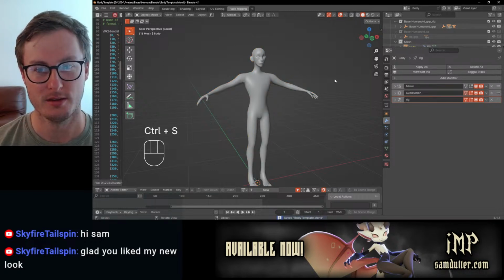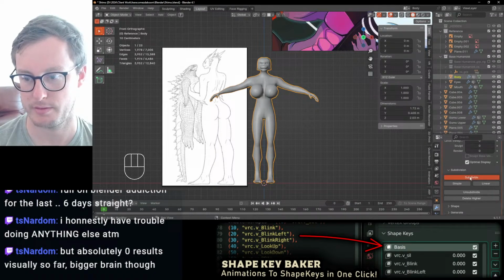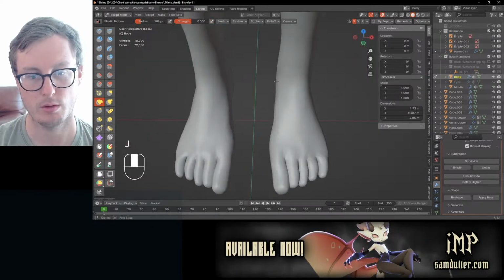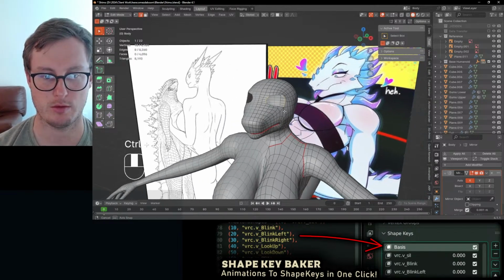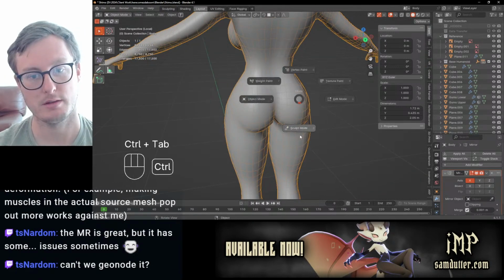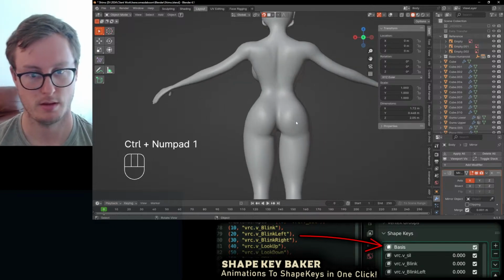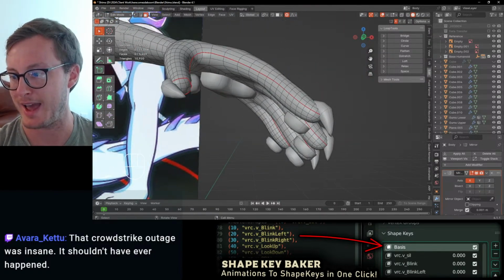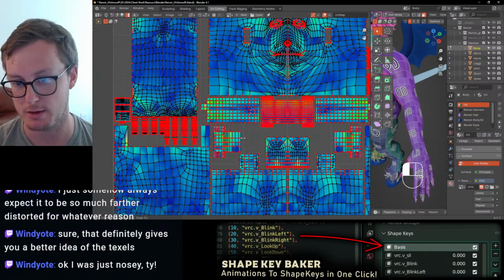Starting a NEW AVI!